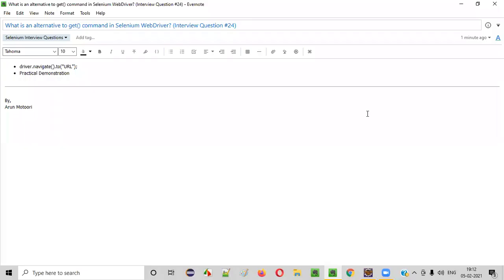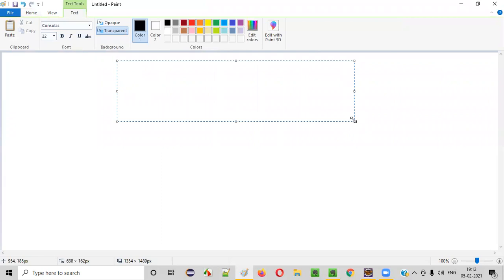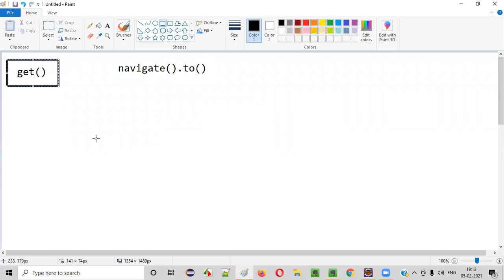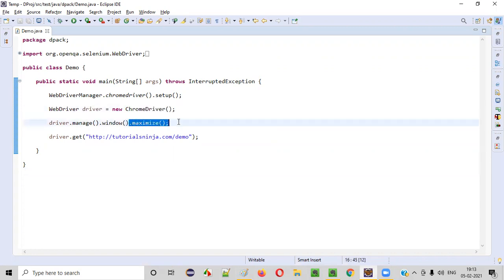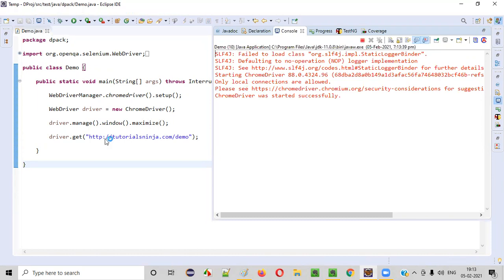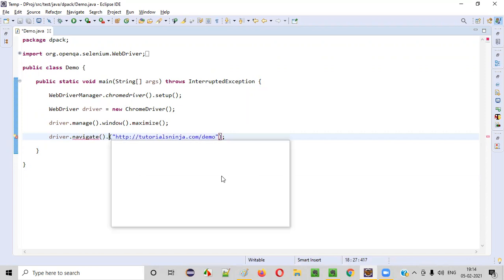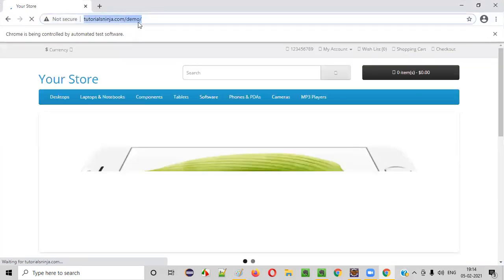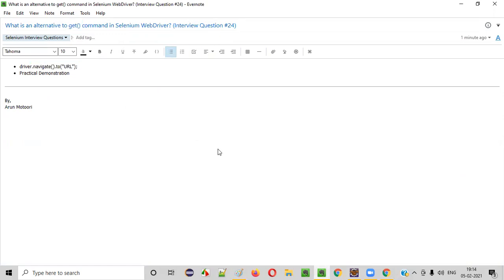What is an alternative to get command in Selenium WebDriver? (Interview Question #24)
In this session, I have answered one of the Selenium Interview Questions i.e. What is an alternative to get() command in Selenium WebDriver?